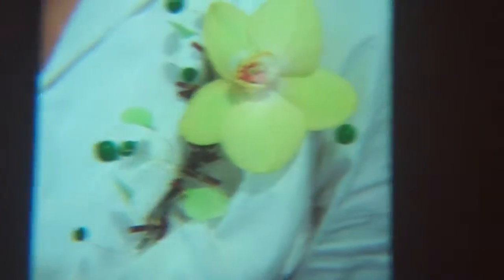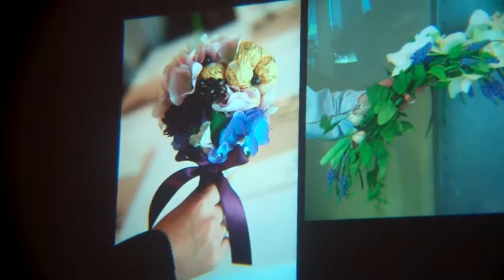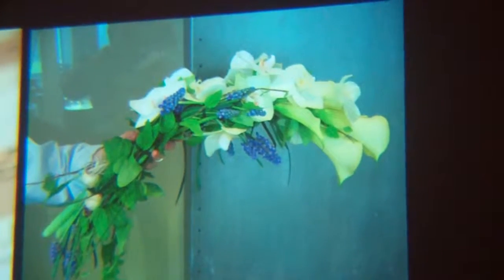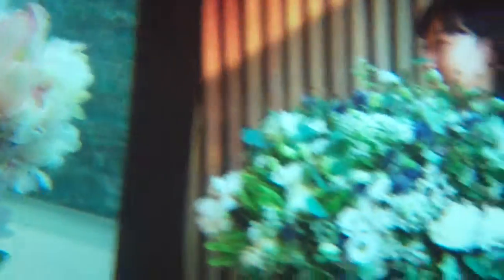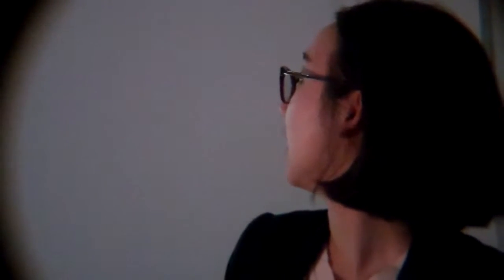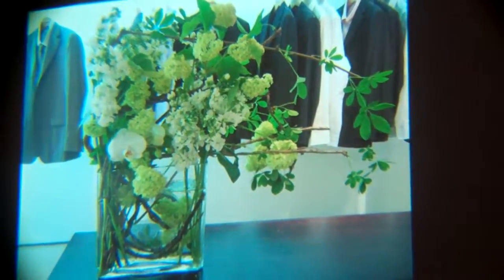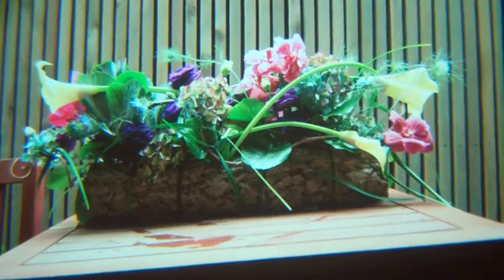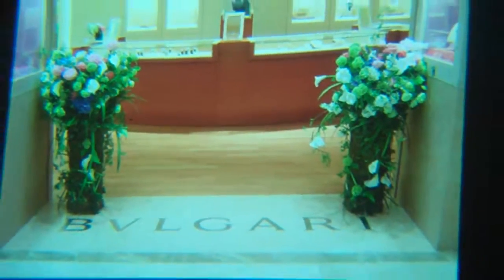So Youn Lee's Floral Arragements